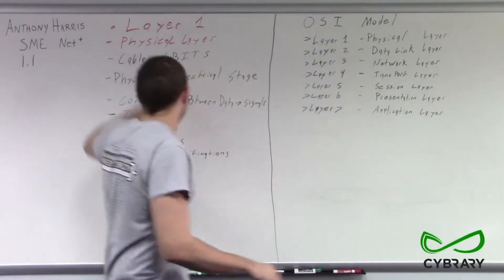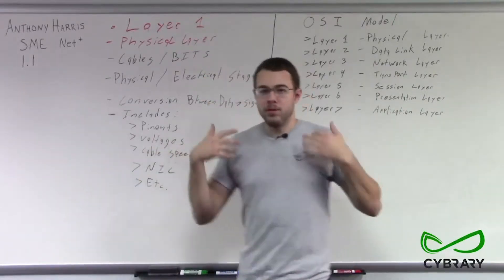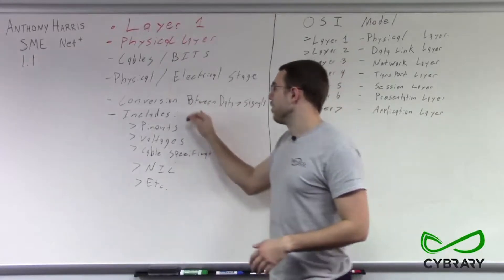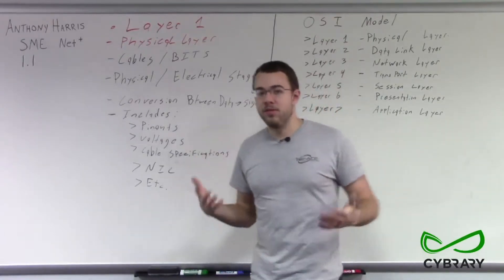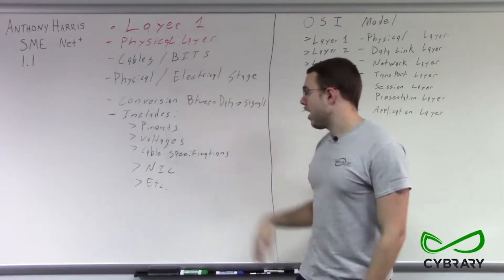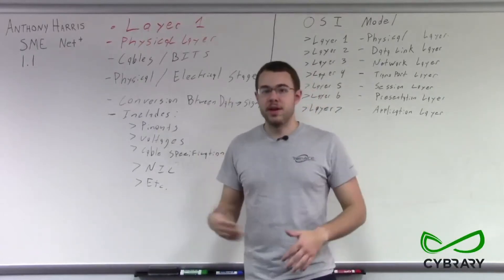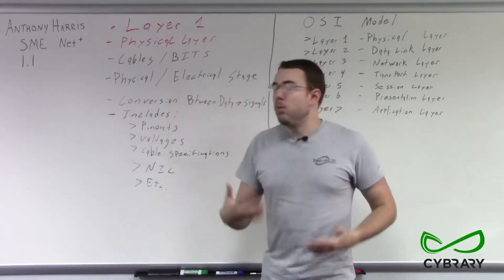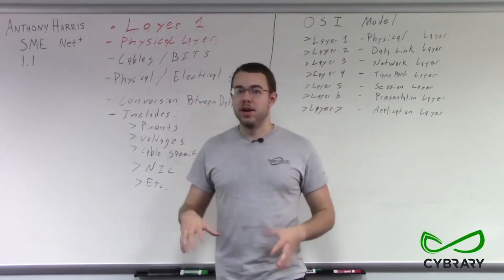CompTIA Network+ Certification Course | Physical Layers Explained | Lesson 02 of 10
Learn more about the CompTIA Network+ Certification Course 1.1: Physical Layers Explained. We talk about the physical layer first.

This Cybrary video is on the CompTIA Network+ Training Course. CompTIA Network+ training and certification provides you with the education to begin a career in network administration. This online course teaches the skills needed to create, configure, manage, and troubleshoot wireless and wired networks.

Learn from Anthony Harris, as he walks you through the CompTIA Network+ Course!

cybrary

The CompTIA Network+ curriculum covers network technologies, installation and configuration, media and topologies, management and security. After taking this free online self-paced course, you'll be able to distinguish between different types of networks, identify features of VPN and VLAN, differentiate and implement appropriate wiring standards, categorize WAN and LAN technology types and properties, implement a basic wireless network and recognize basic network attack types. It's a wide variety of knowledge that can be used for job roles such as a network administrator, network technician, network installer, help desk technician and IT cable installer.

The IT industry is a stable and rapidly growing field and the demand for network professionals is continuing to grow. This certification is a valuable credential to help start or enhance your future networking career.

What is Involved in the CompTIA Network+ Course?
Curriculum for this training covers a wide range of network skills and knowledge. You will learn network technologies, media and topologies, installation and configuration, management and security. Additionally, the course covers internet utilities, ports and protocols, connection devices, network models, TCP/IP, DNS and URLs, and network troubleshooting. Upon completing Cybrary's Network+ training, you will have the knowledge and tools to identify different types of networks, distinguish the features of VPN and VLAN, differentiate and implement wiring standards, and identify basic network attack types. This course will prepare you to successfully complete your Network+ certification. CompTIA Network+ has 31 hrs., 52 mins. of total clock time.

Who Should Take the CompTIA Network+ Online Course?
CompTIA Network+ training is designed for individuals who are looking to enter the IT industry in the networking, cabling and systems administration industry. The course is ideal for people who are already working in the field, but who are not yet certified. However, it is also a good fit for individuals who have no prior experience but want to get started in networking.

Why Should I Get Network+ Certified?
Certification in Network+ shows prospective employers that you have to abilities and knowledge to oversee important and proprietary networks. Network+ certification is a credential that is recognized and preferred worldwide, and it will provide you with access to career opportunities that you won't have without it. Certification demonstrates dedication, industry-recognized proof of achievement, and provides added opportunities for career advancement.